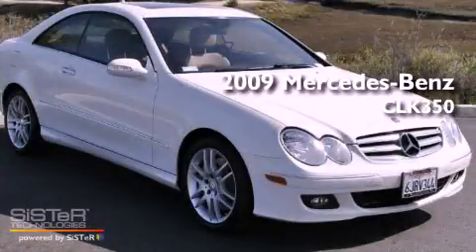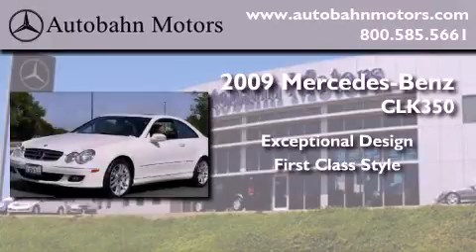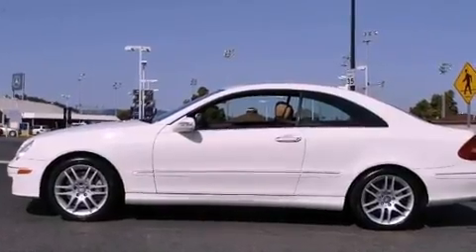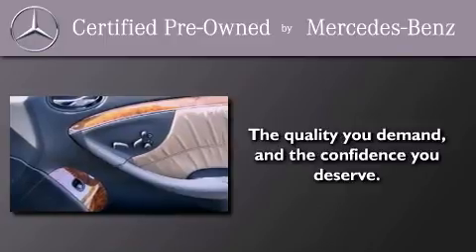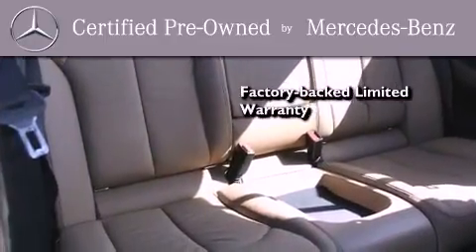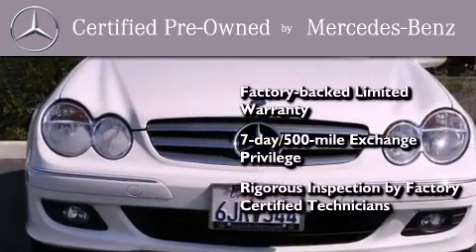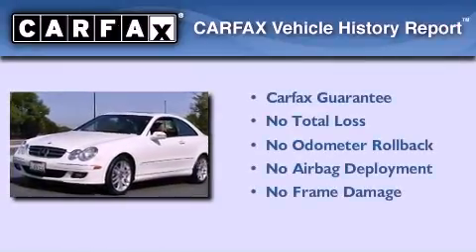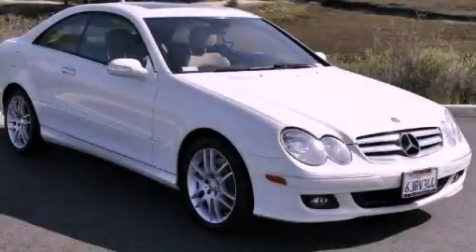Certified 2009 Mercedes-Benz CLK350 Belmont CA 94002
Year : 2009
 Make : Mercedes-Benz
 Model : CLK350
 Engine : 3.5L V-6 cyl

 Exterior : White
 Miles : 32,035

 Preowned 2009 Mercedes-Benz CLK350 Belmont CA